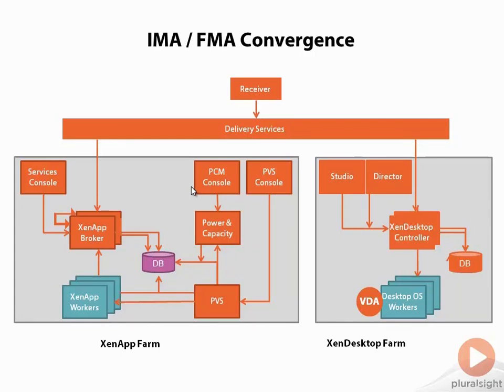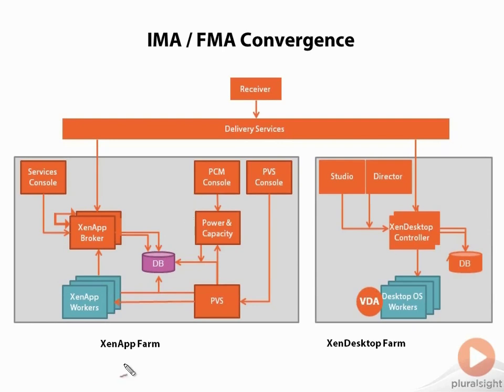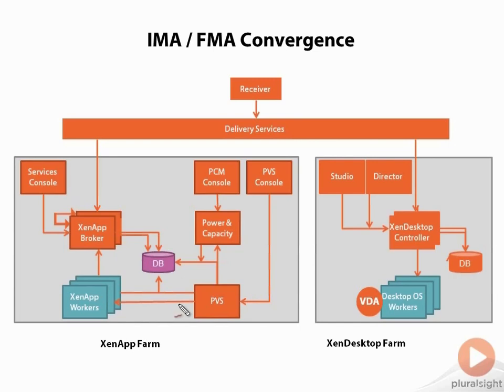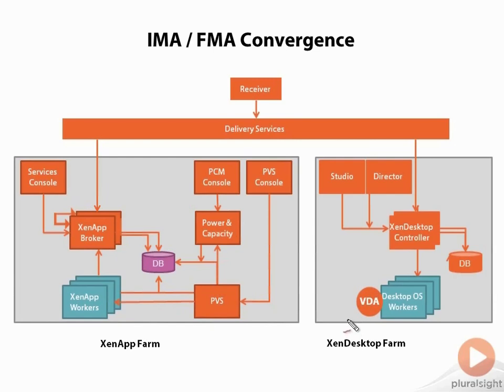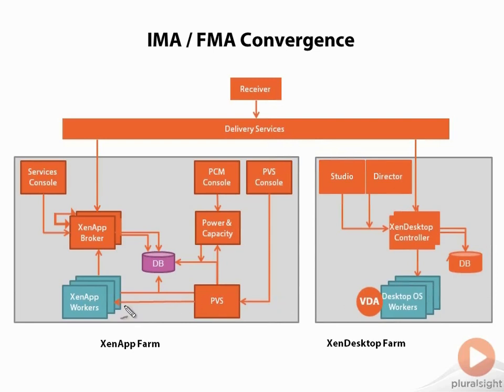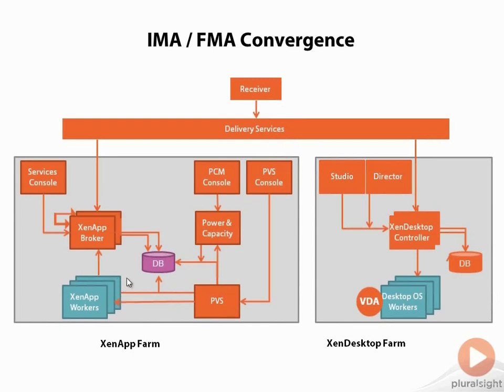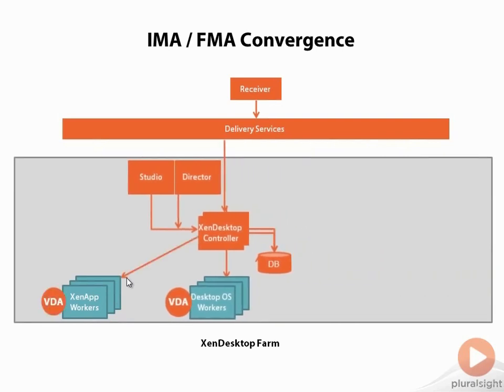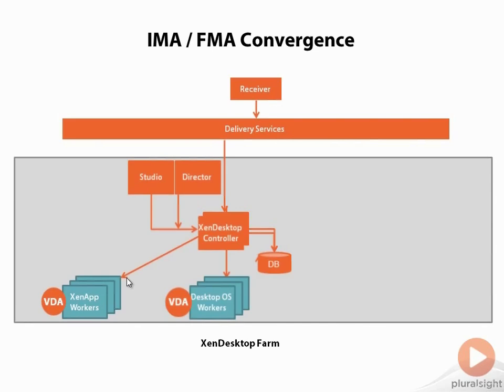Introduction to Citrix XenDesktop 7 1 11